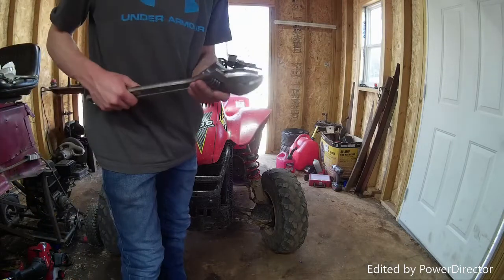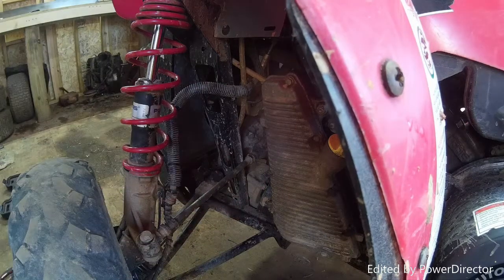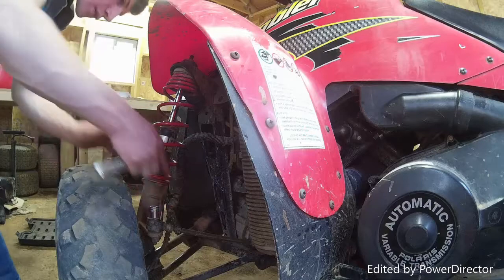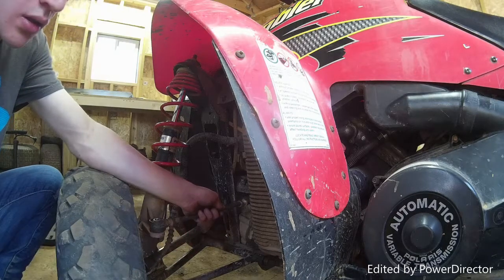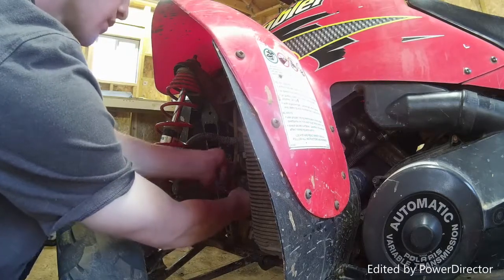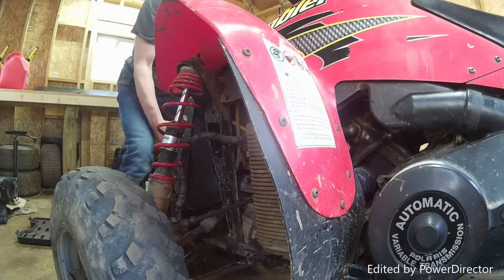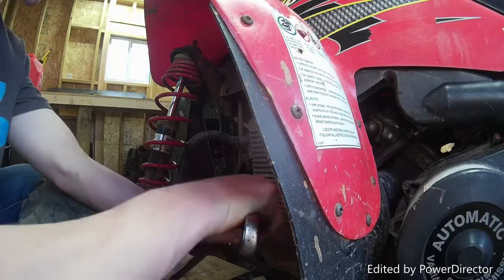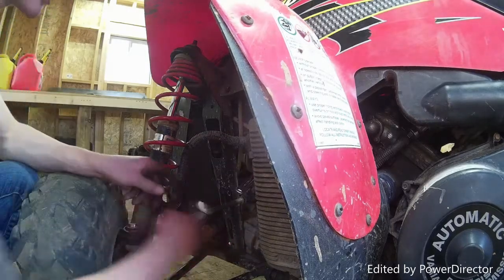Polaris Scrambler Rebuild Part 3 | Four Wheeler Tire Alignment